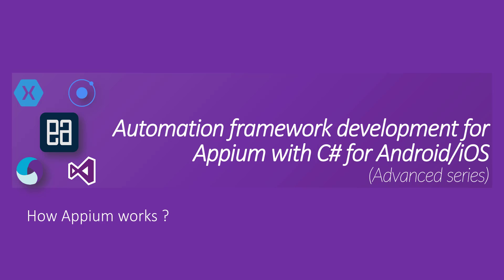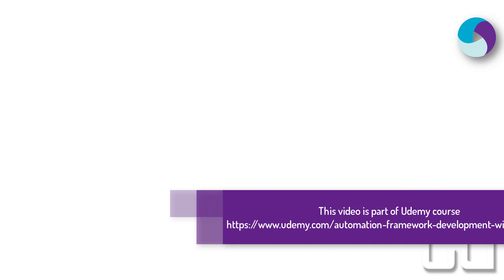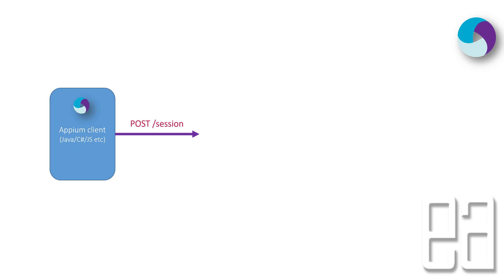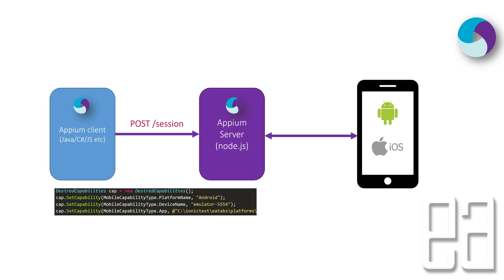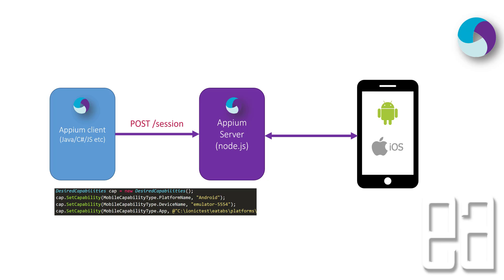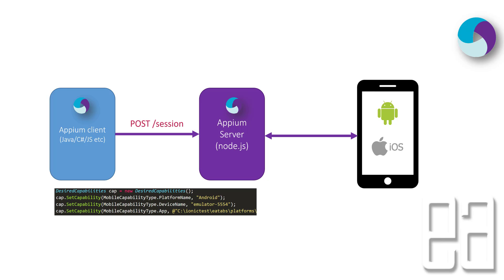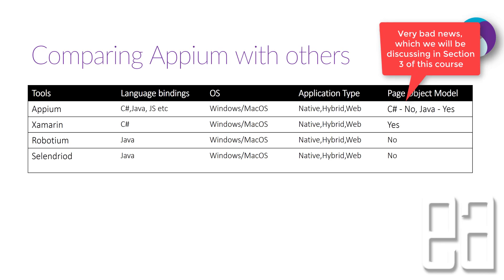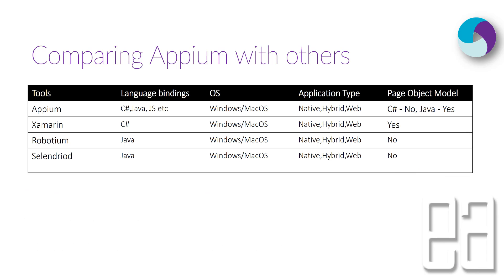How Appium Works ?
In this video, we will discuss How Appium works in much granular level.

This video is part of the complete course available in Udemy